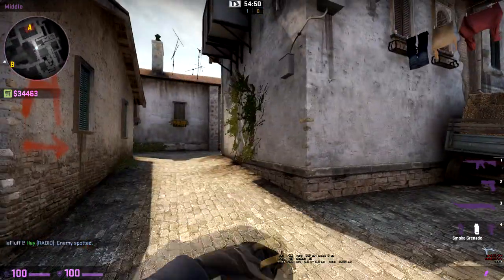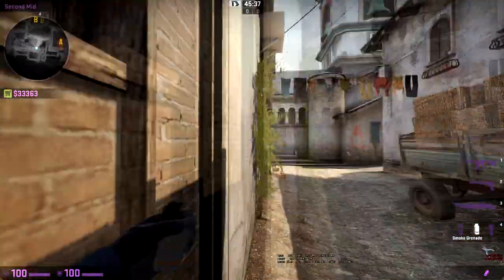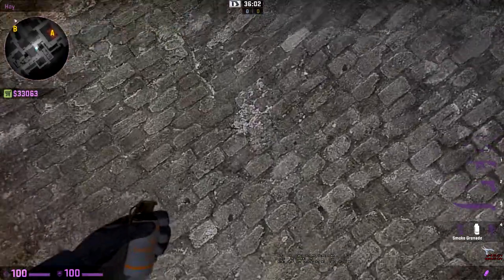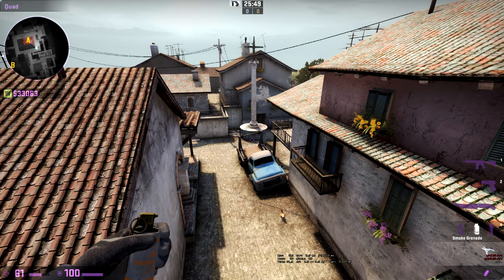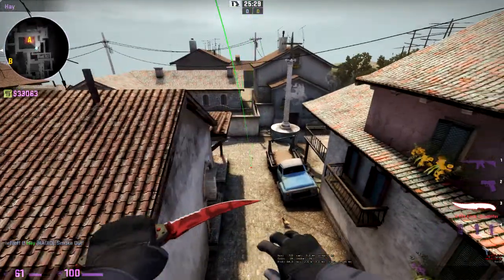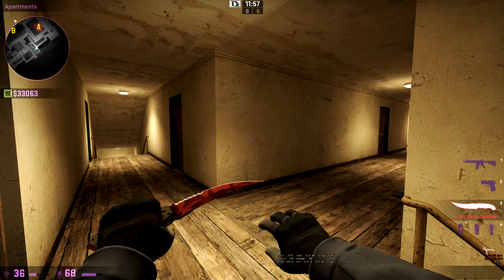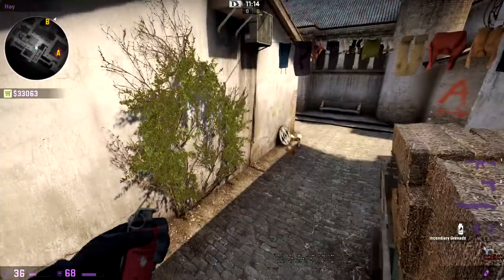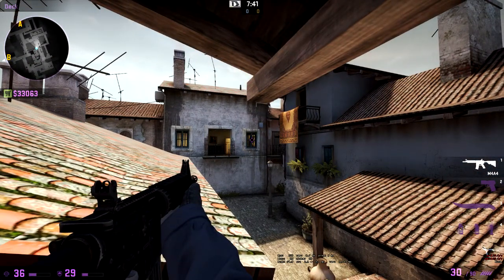Inferno In-Depth Tutorial - Part II